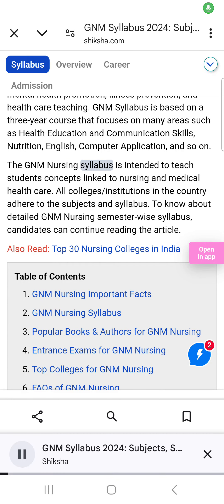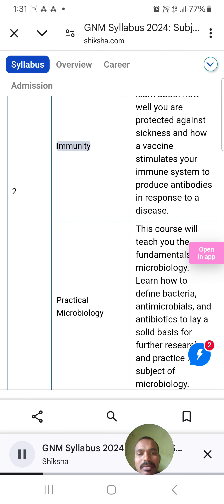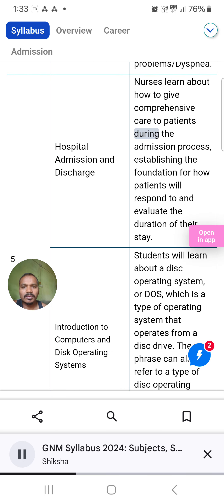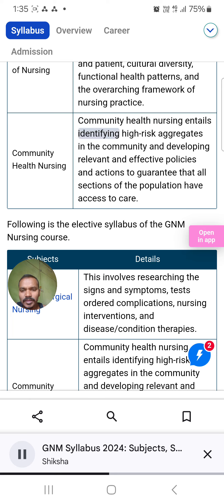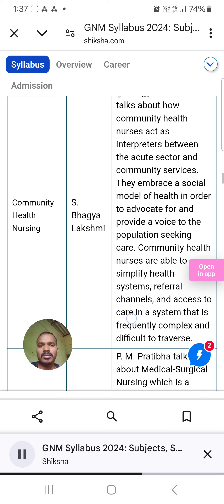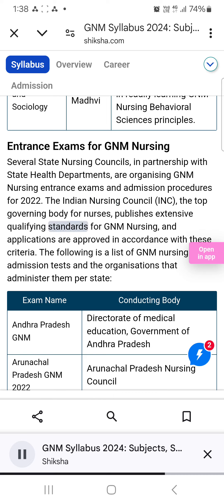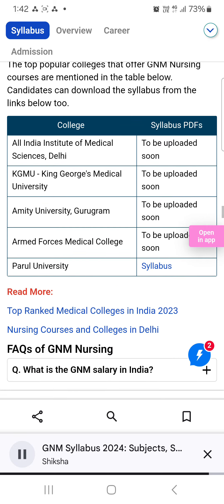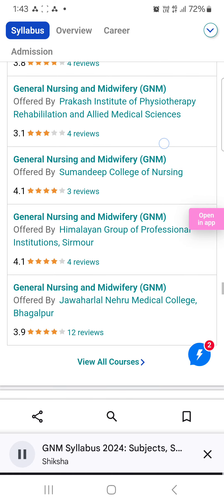GNM NURSING SYLLABUS - 2024 AND GUIDANCE FOR THE COURSE